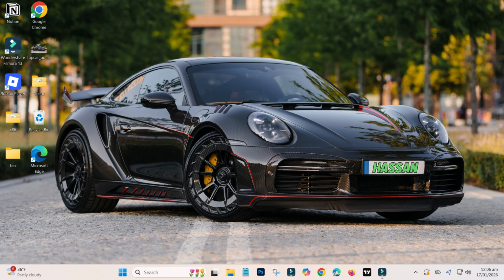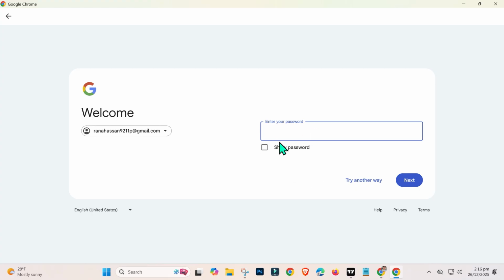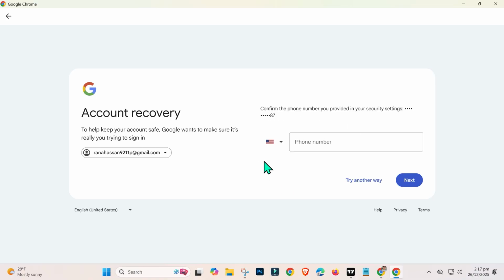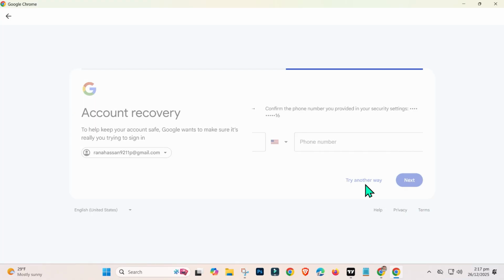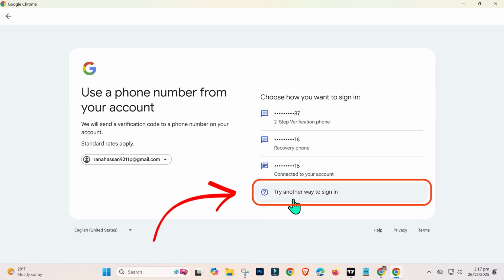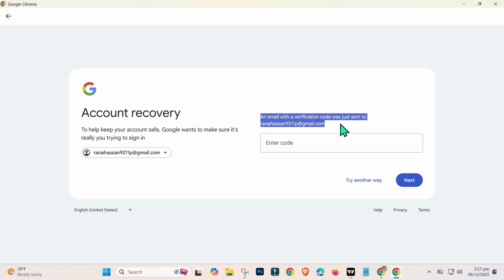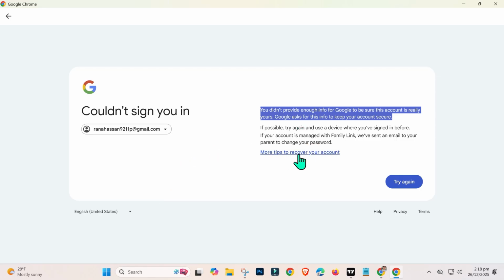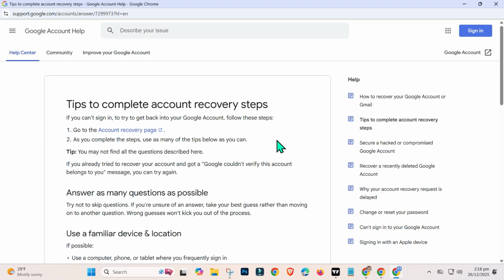How to Login Gmail Without Verification Code (2026 Updated Way)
In This Tutorial You'll Learn How to Login Gmail Without Verification Code in 2026.

➤📋 Title: How to Login Gmail Without Verification Code

Description: In this video, learn how to log in to Gmail without a verification code using official Google recovery options. We’ll explain the updated 2025 methods, including account recovery steps, trusted device checks, and alternative verification options when you don’t receive a code. This guide is easy to follow and helps you regain access without risking your account.

Make sure to watch until the end so you don’t miss any important requirements or recovery tips.

©️easyprotutorial